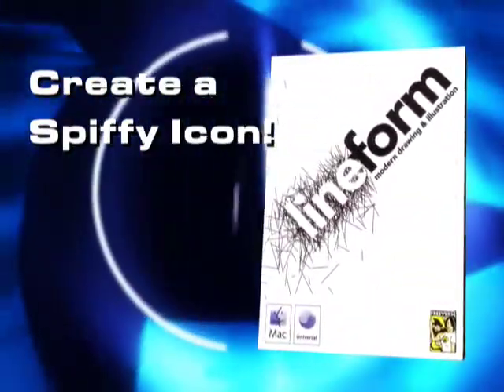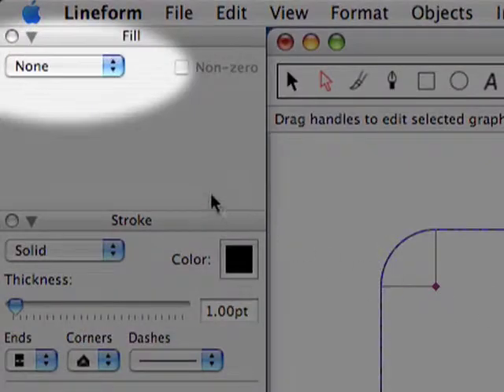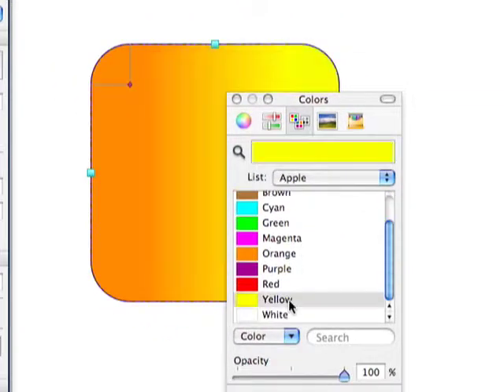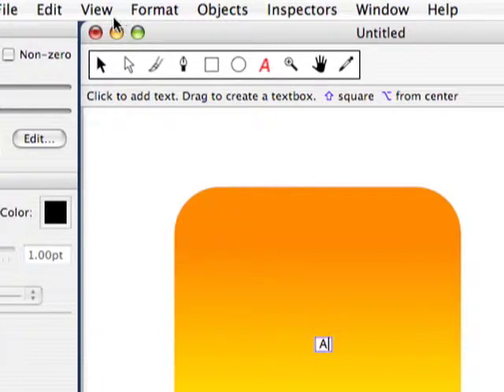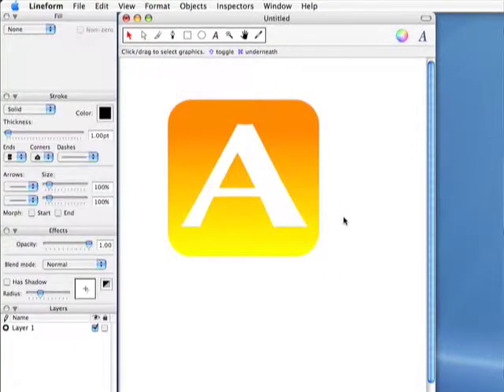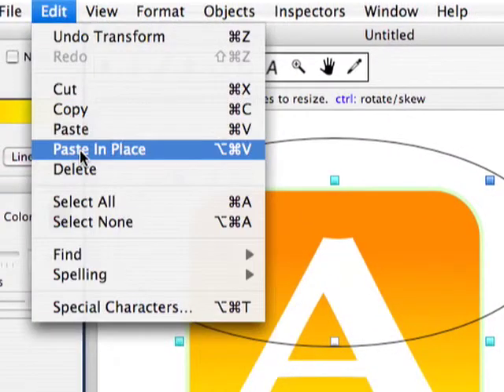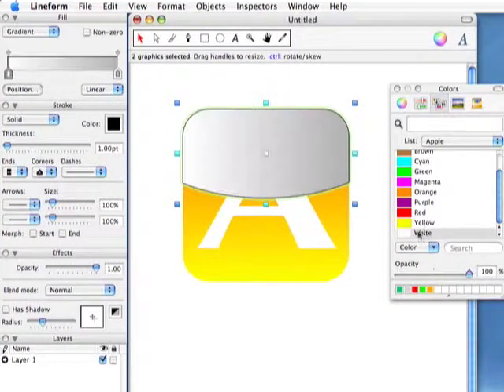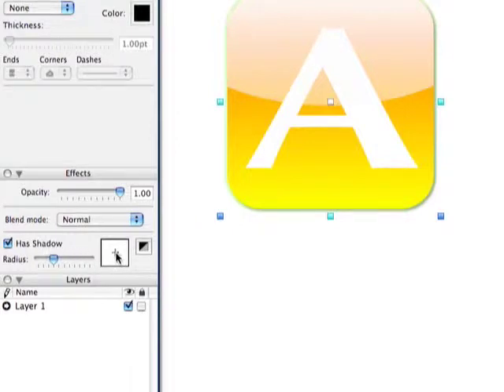Freeverse Lineform Icon Podcast, Video Produced by 3rd Light Digital Media